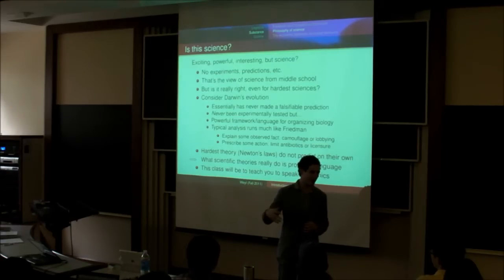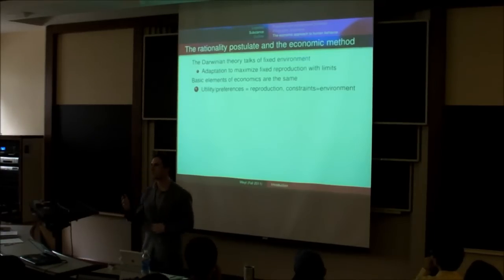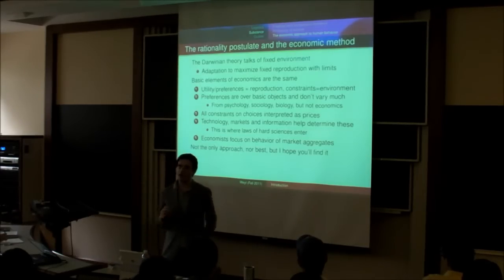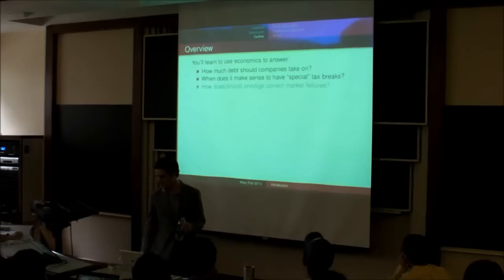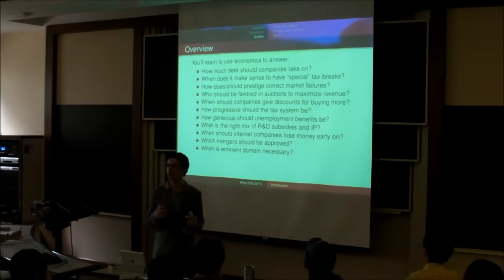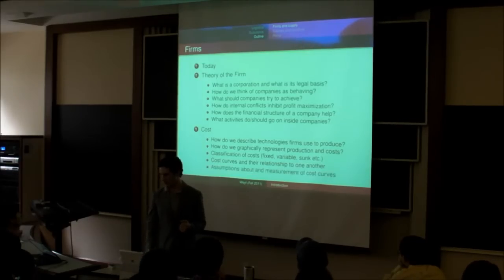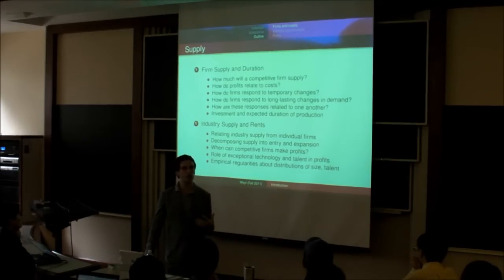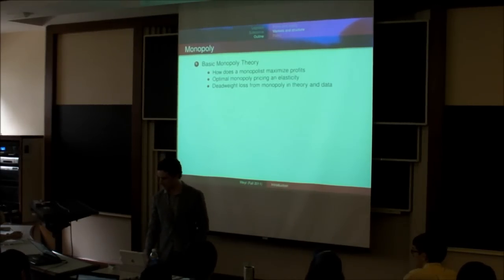Introduction Regular Lecture p5